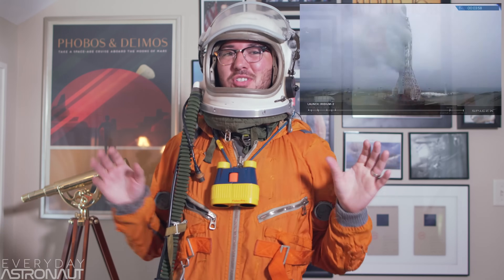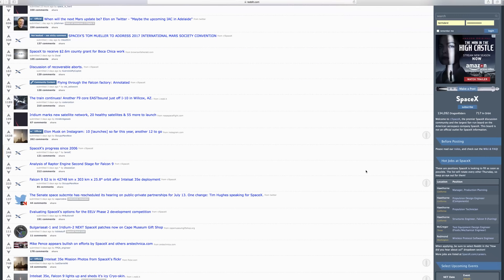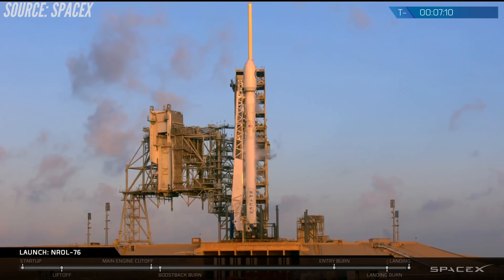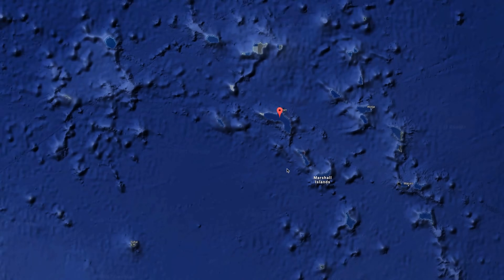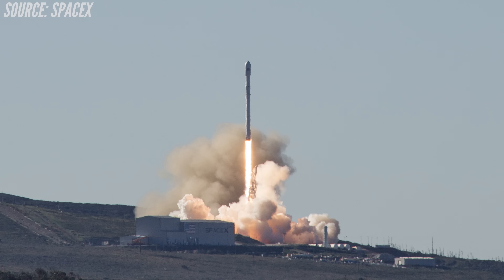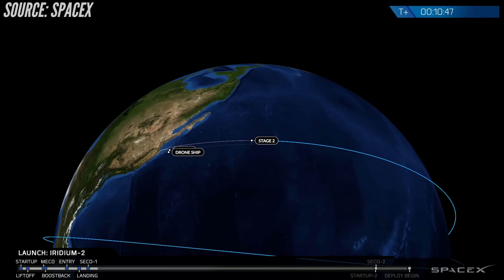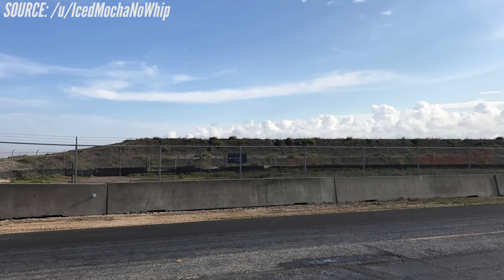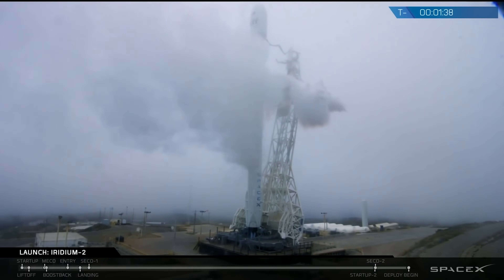Complete SpaceX Guide Part I - What rockets SpaceX launches, where they launch & where they land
Do you find yourself having a lot of questions when you watch SpaceX's rocket launches? There are so many cool things going on, it can be quite overwhelming to get a grasp on everything.

In part one we talk about the hosts, the format, the different rockets you'll see launching, the launch pads, the landing pads and even if it's ok that the rocket has smoke pouring off it before launch.